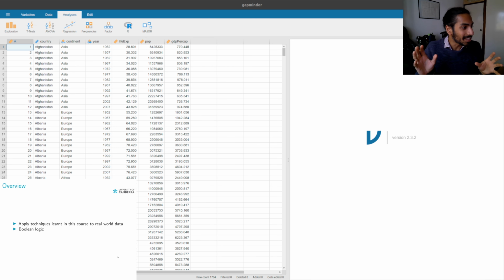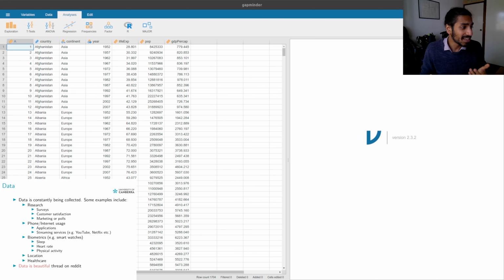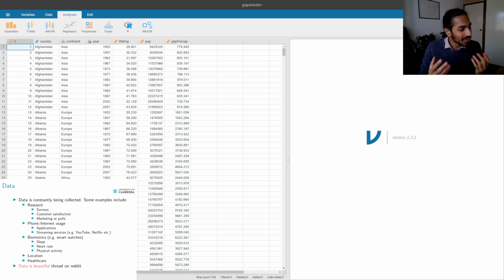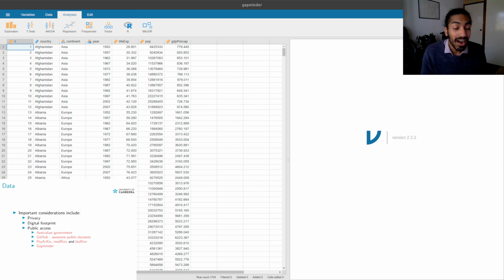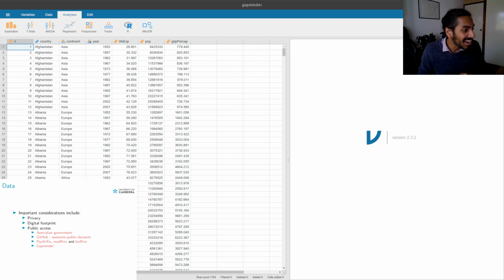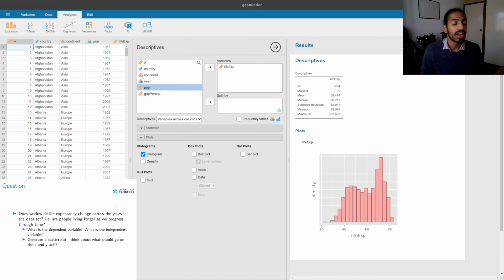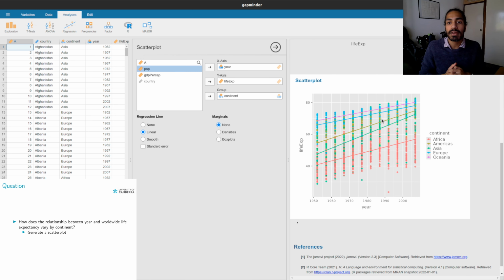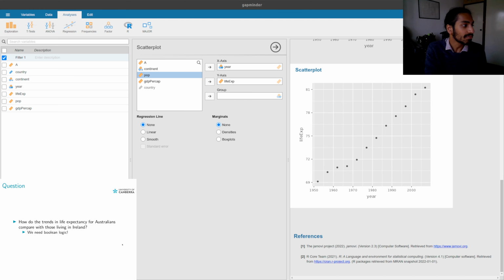Survey Research and Design in Psychology - Tutorial 5 Part 1